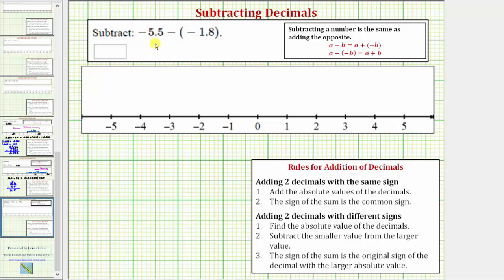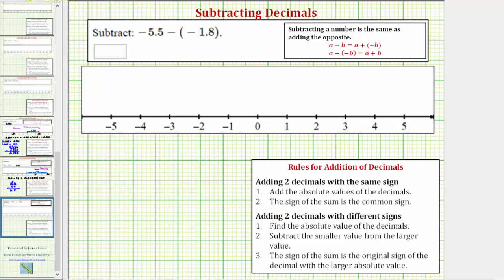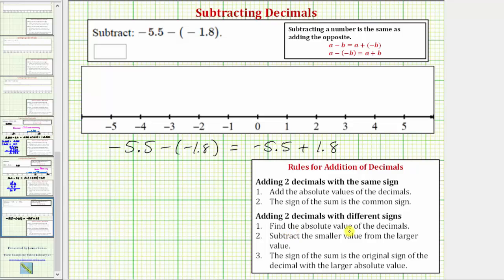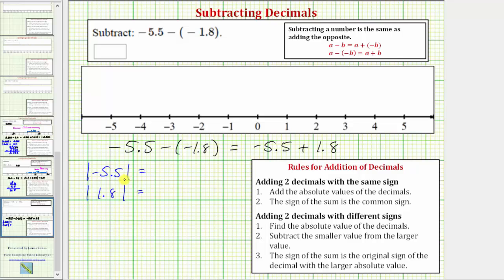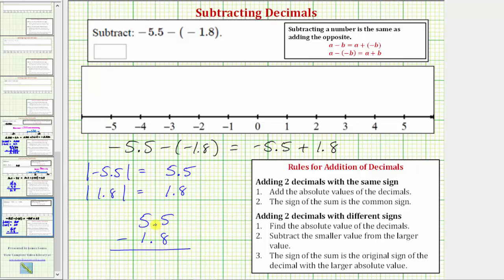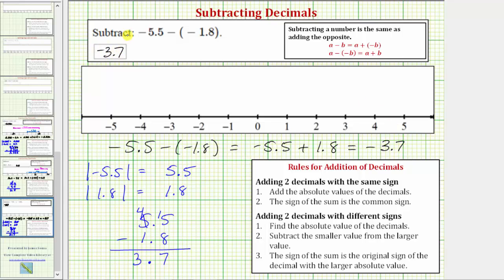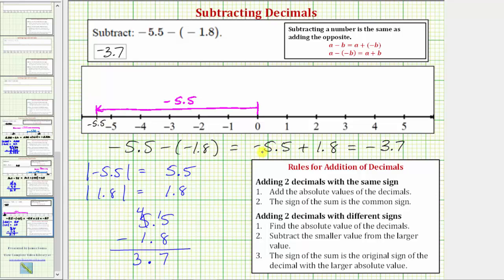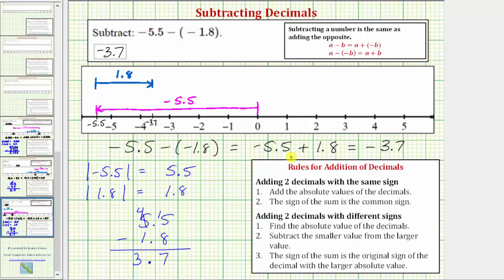Ex: Subtracting Signed Decimals (Negative Minus Negative with Negative Difference)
This video explains how to subtract signed decimals.